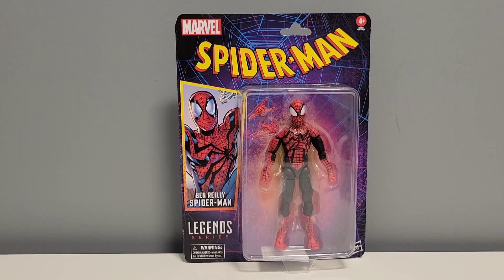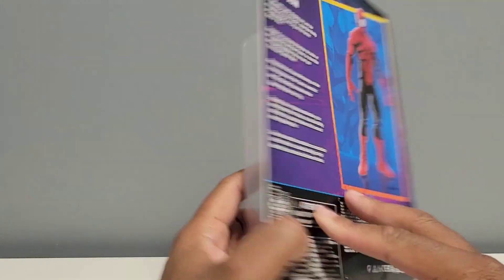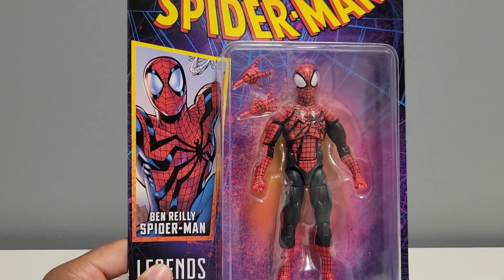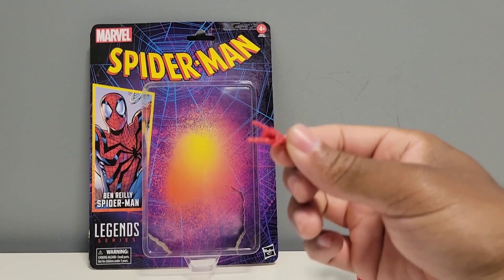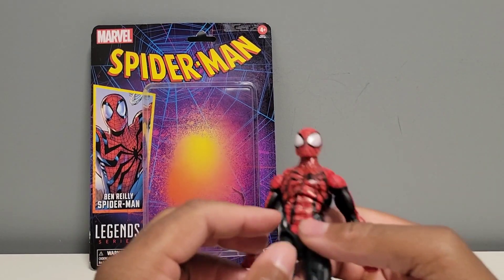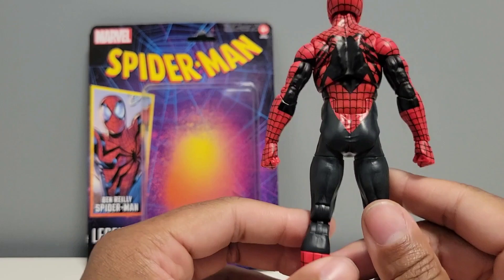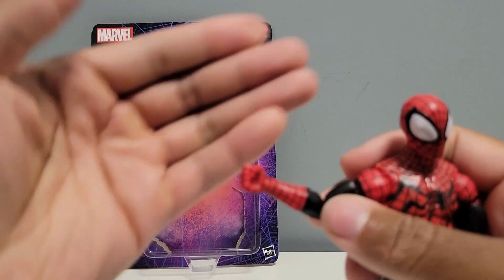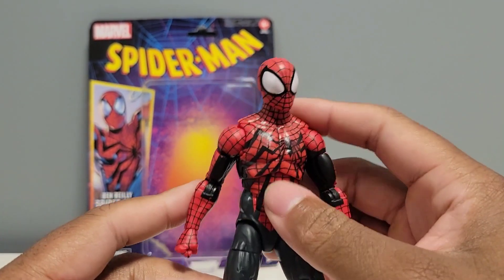Marvel Legends Ben Reilly Scarlet Spider-Man